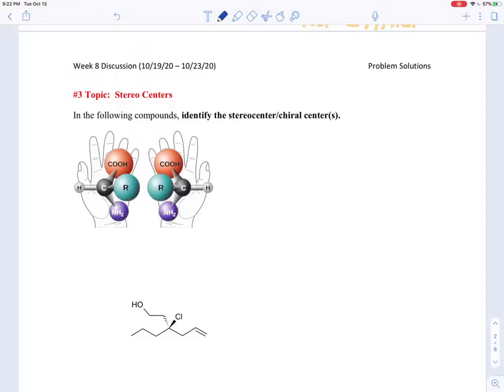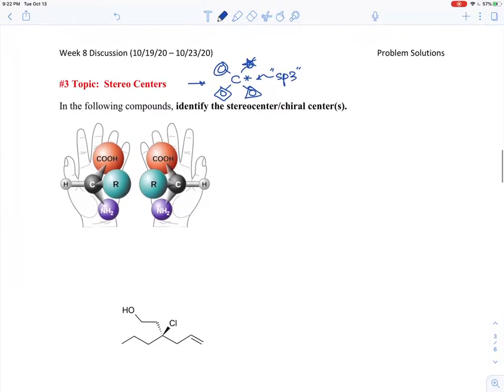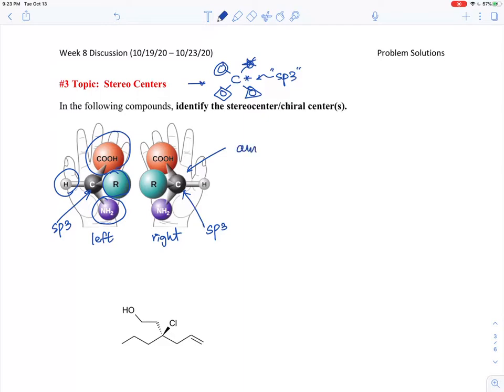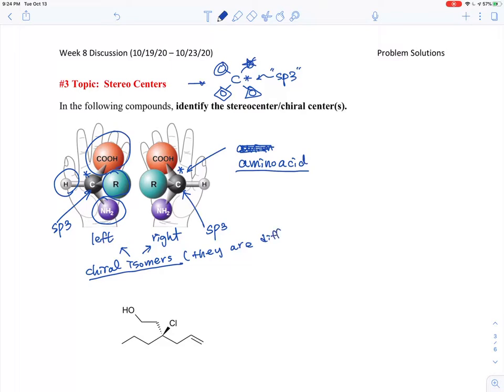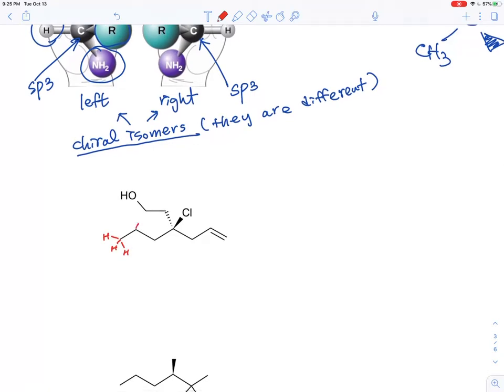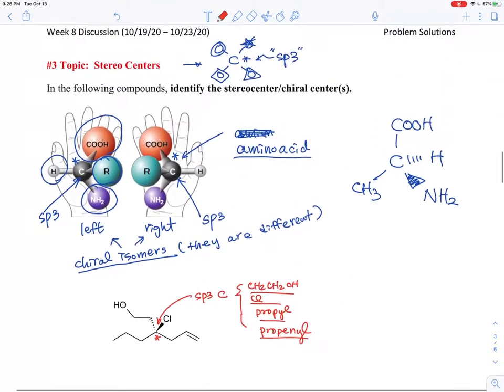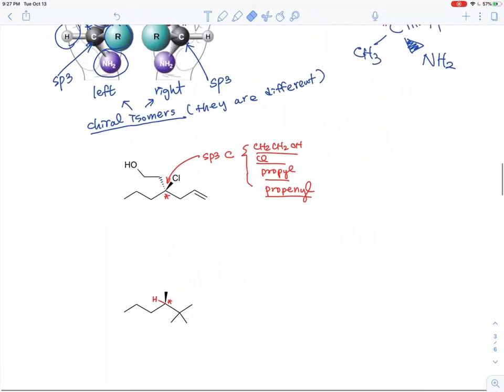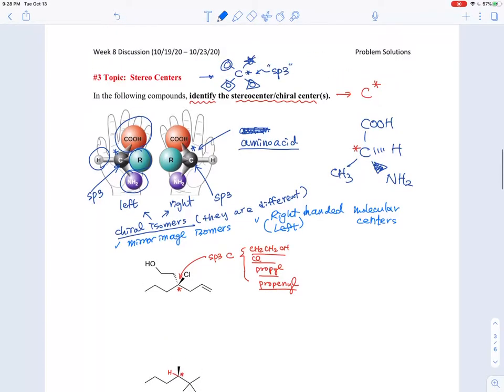Week08_03 Stereo centers & Chiral centers/isomers